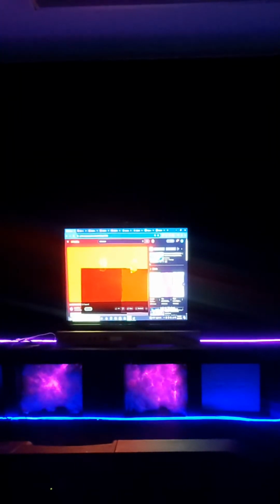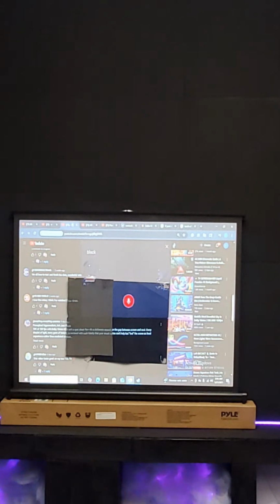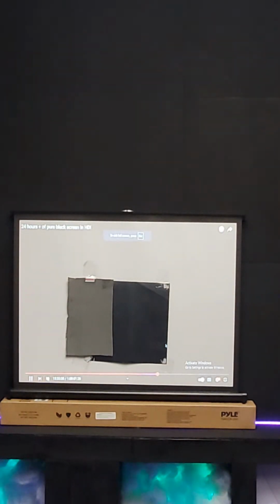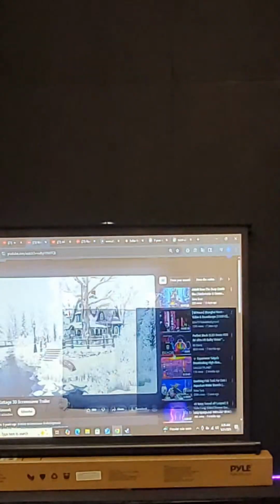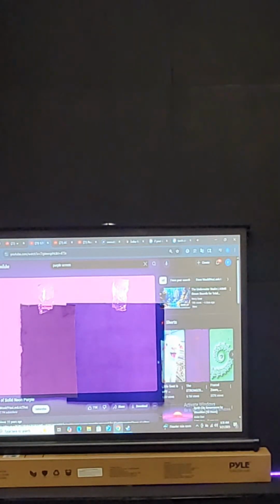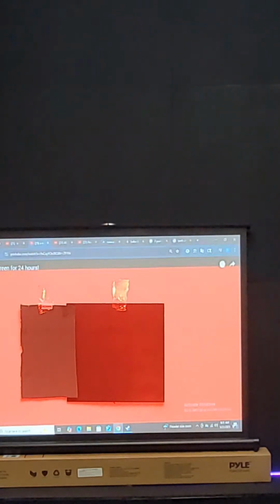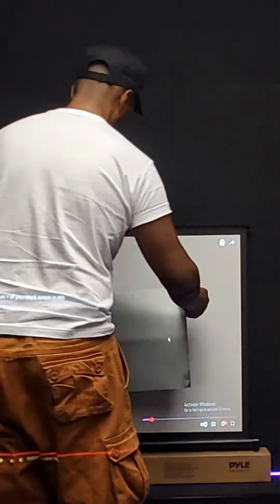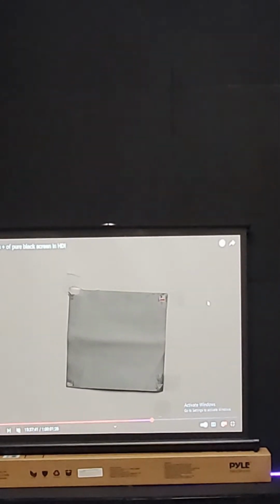Are you seeing REAL contrast black levels 🤔